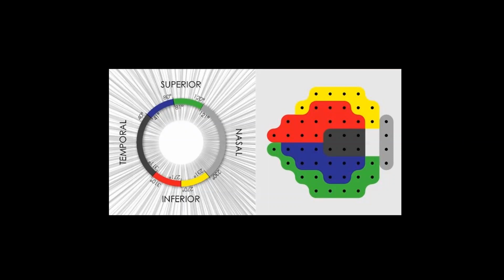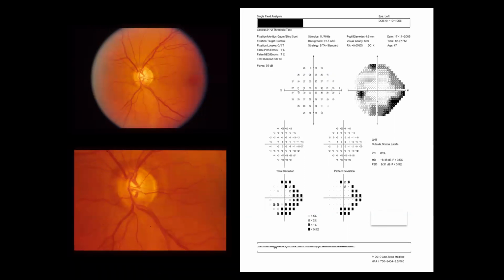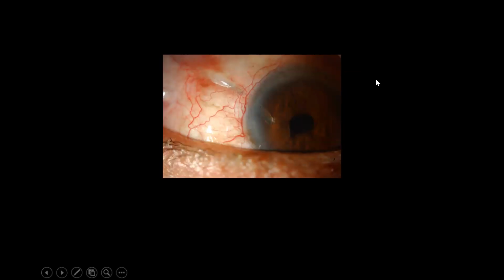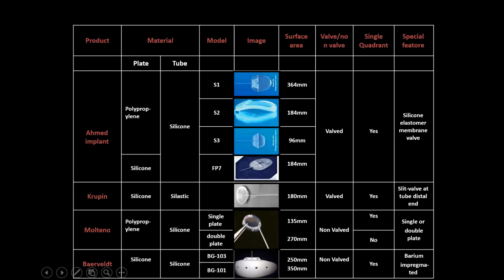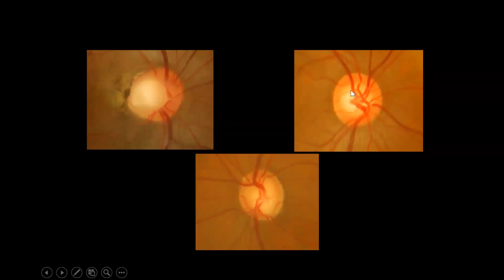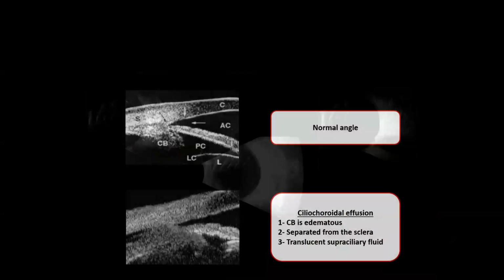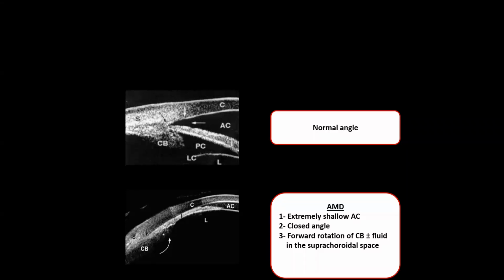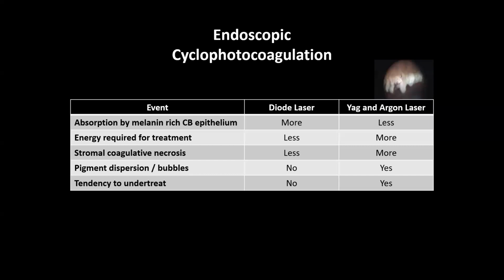Review of Glaucoma Cases - Dr Faisal AlMobarak